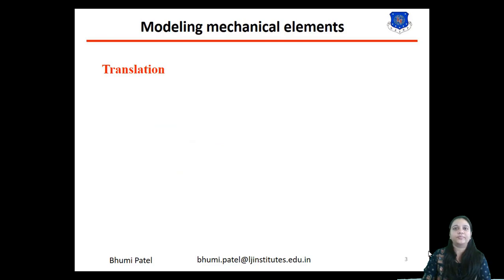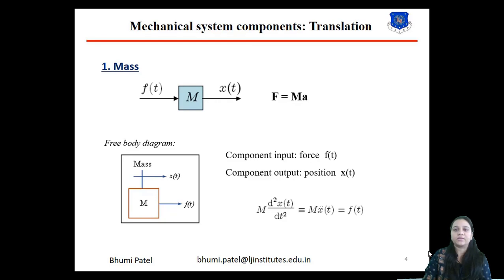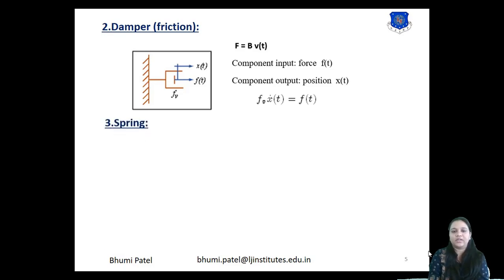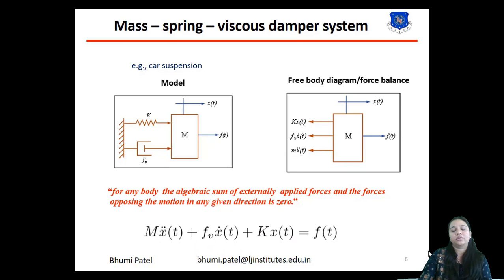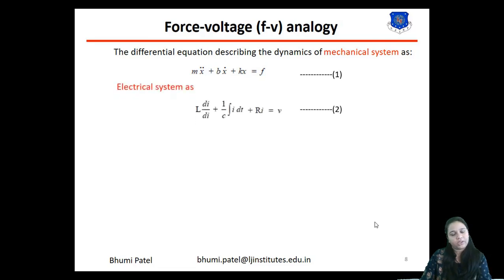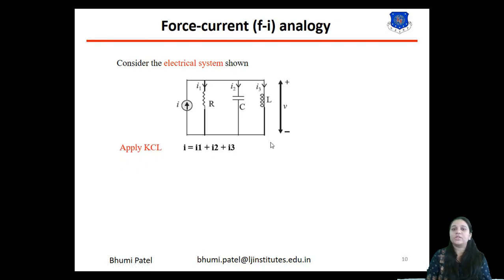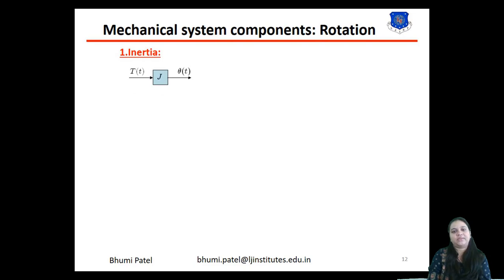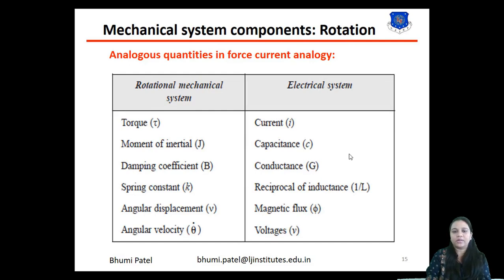SESSION 08_CONTROL SYSTEMS_SEM 3 EC_10 JULY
What is mathematical modeling?
What is mass?
What is damper?
What is spring?
What is Laplace equation of mass.
define Force voltage analogy.
 define force current analogy.